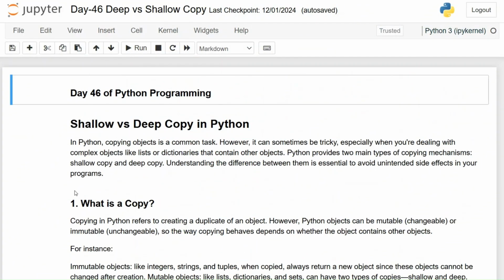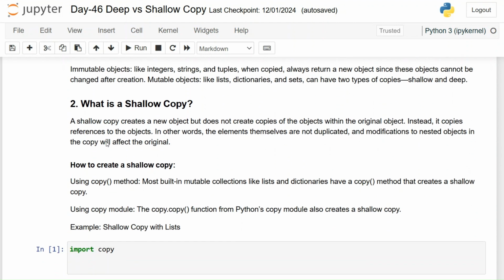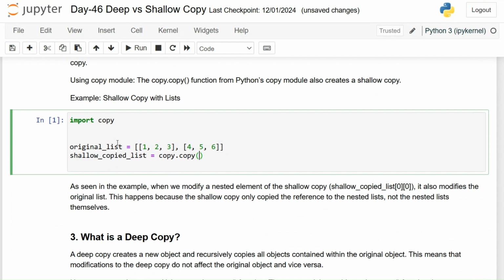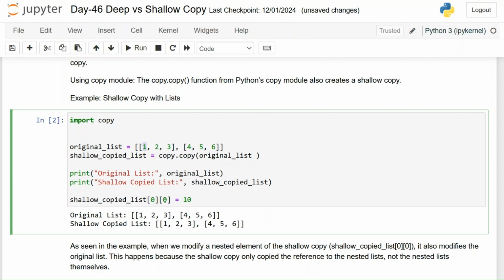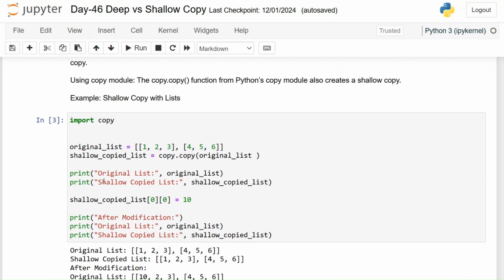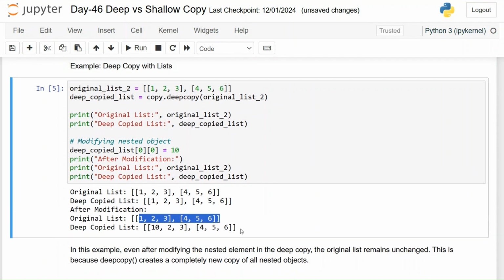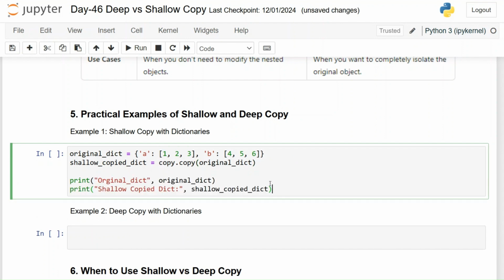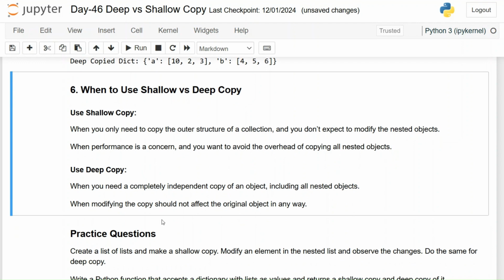Shallow copy vs Deep Copy | 100 Days of Python Programming | Day 46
Welcome to Day 46 of the 100 Days of Python Programming! Today, we’re exploring the difference between shallow and deep copies in Python. We’ll learn how these copying techniques work, when to use them, and the potential pitfalls of each. By the end, you’ll understand how to manage mutable data structures effectively. Let’s get started with copying smarter!